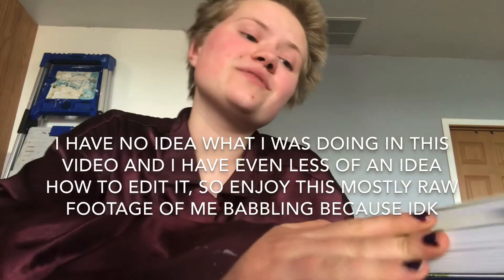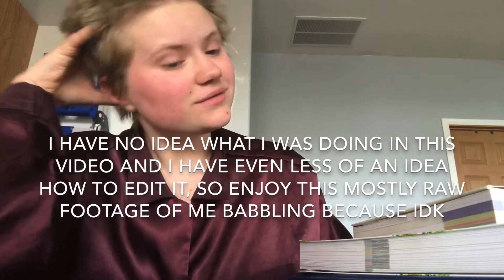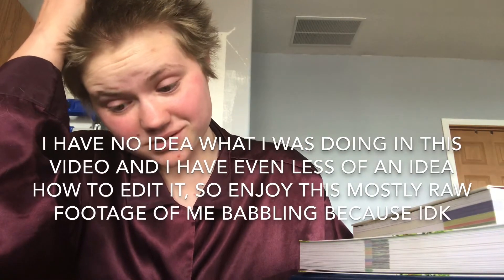Um... aloe Vera